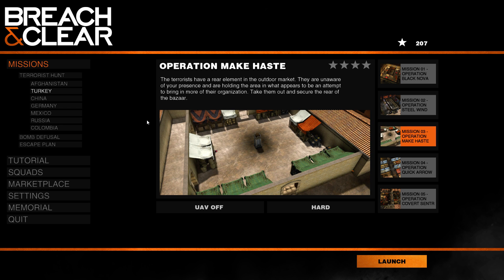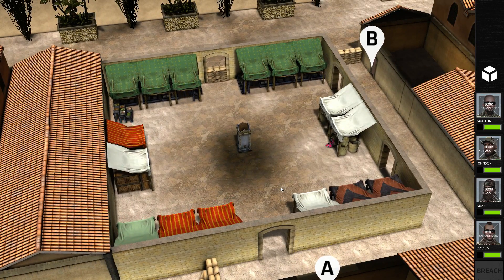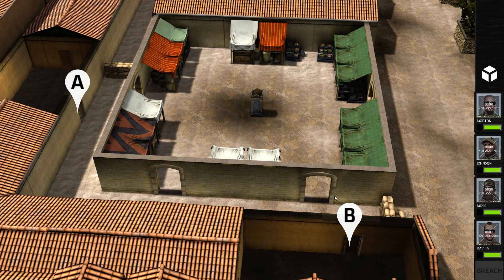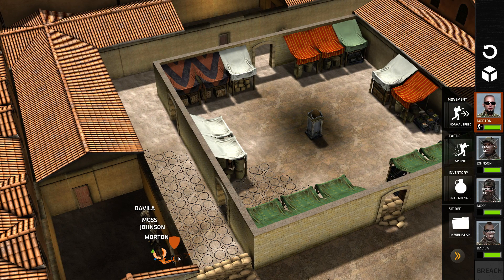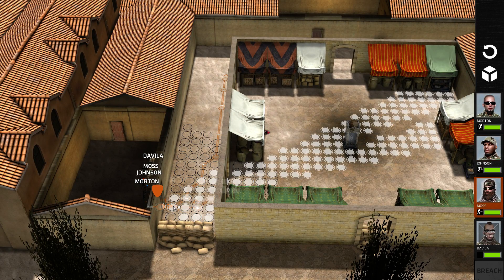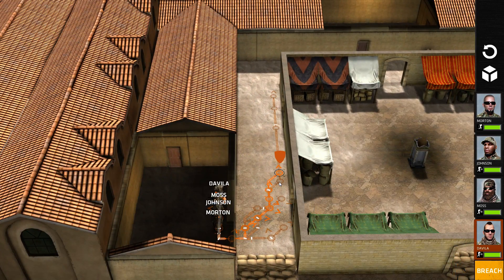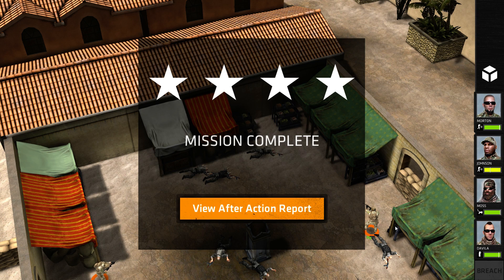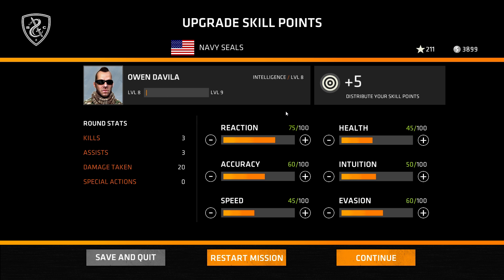Breach & Clear : Terrorist hunt : Turkey : 3 Operation Make Haste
If you like my content and you would like to support me then the easiest thing you can do is to turn of your adBlock software.

G2A.com is also a great site to buy games on that I can recommend.